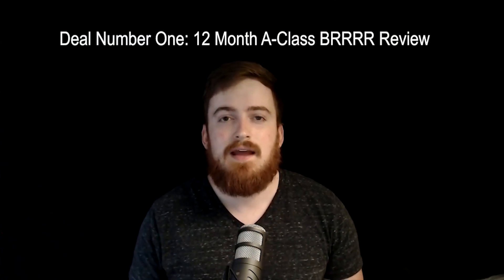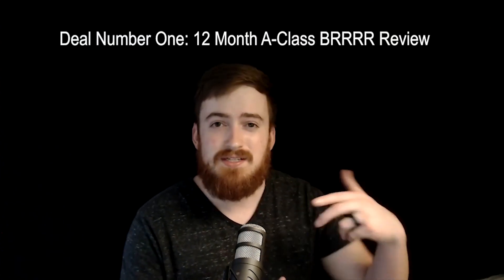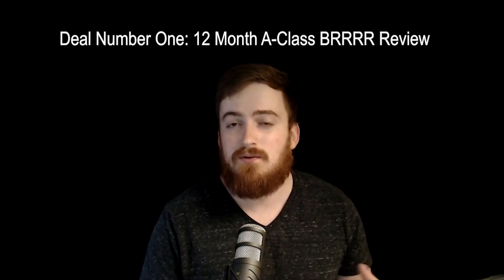How Much Money Does A Rental Property Make?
Deal #1: This is a 12-month recap on a BRRRR deal that we bought in November of 2017. These are the real s from our accounting software.

We use: Rentmanager.com

Repairs: $10,716
All in: $123,429.05
ARV at close: $165,000

Lead Source: SEO
Site: Christopherellynhomes.com
Provider: Investorcarrot.com
Answering Service: CallPorter.com

Cashflow & Appreciation: Watch the video ;)

If you're interested in working directly with me and 300+ other investors check out CCF